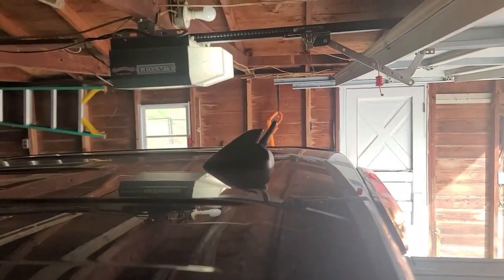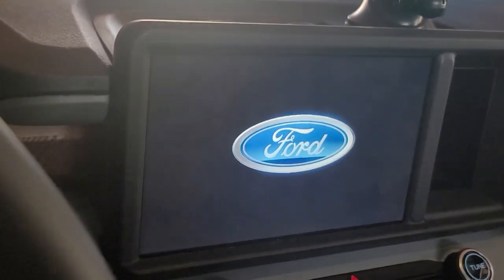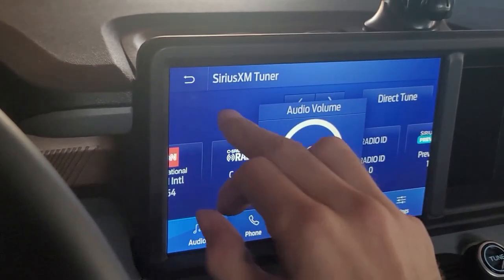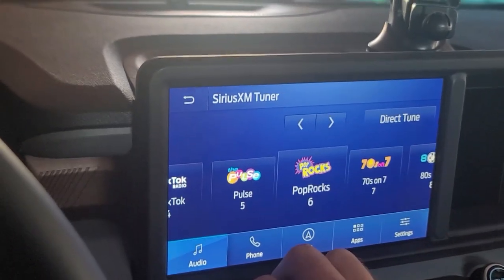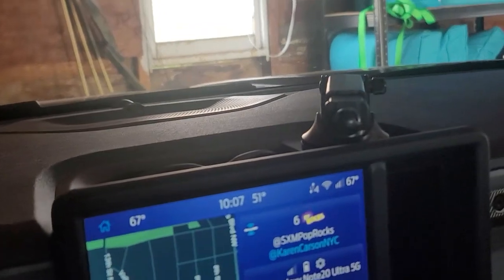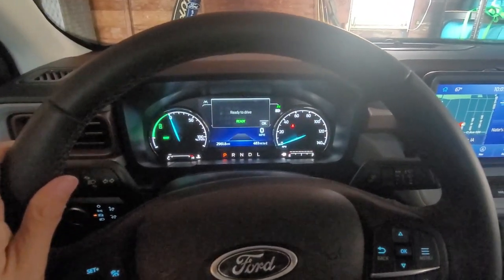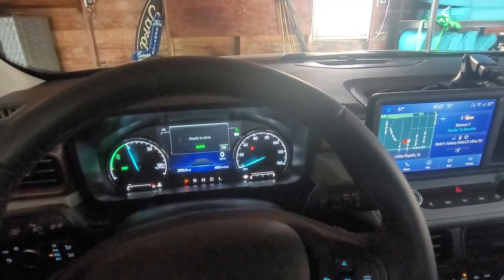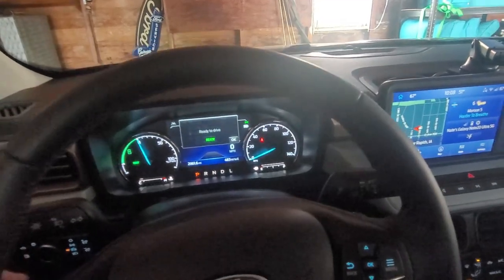How does the stubby antenna sound? | 2023 Ford Maverick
I recently installed a 1in stubby antenna on my Ford Maverick Lariat and in this video I check to see if the sound quality was worsened at all.